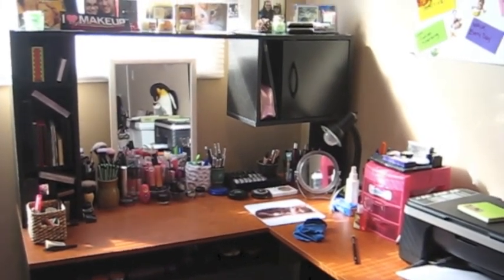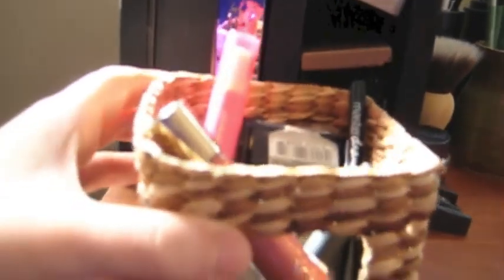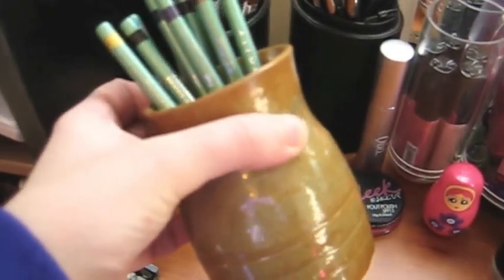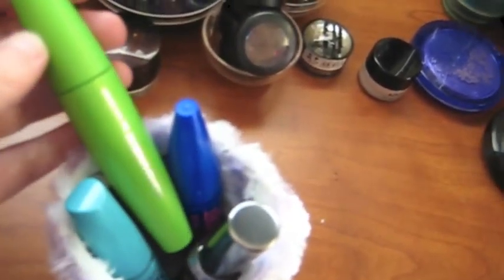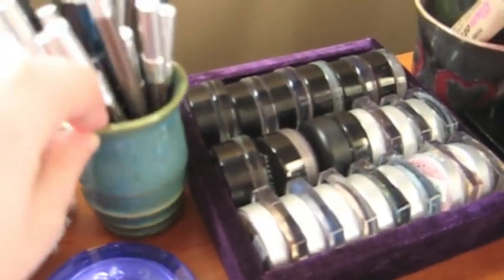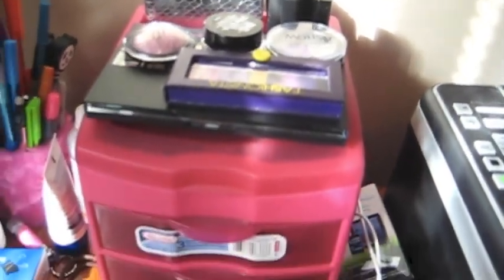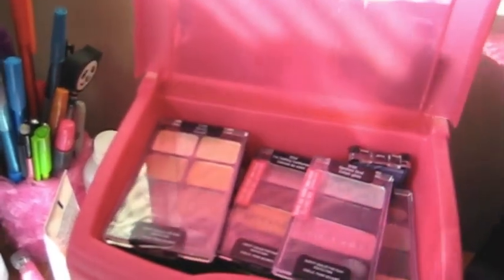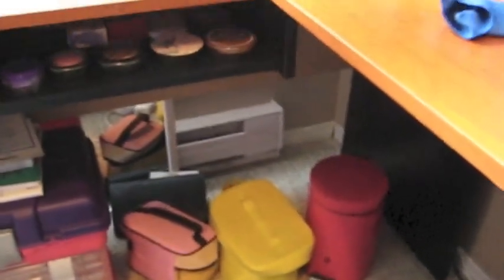Updated Makeup Collection and Storage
A look at my current makeup collection and storage.